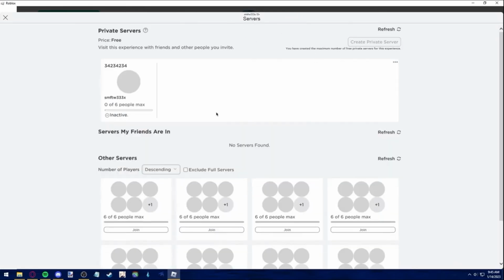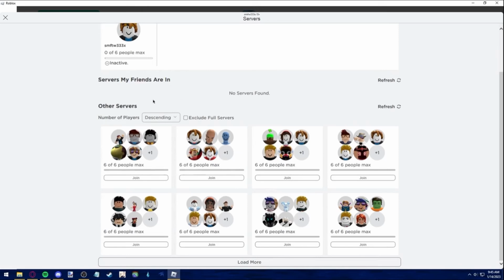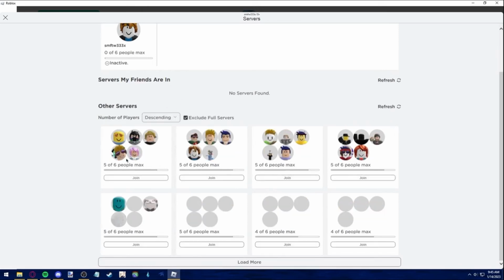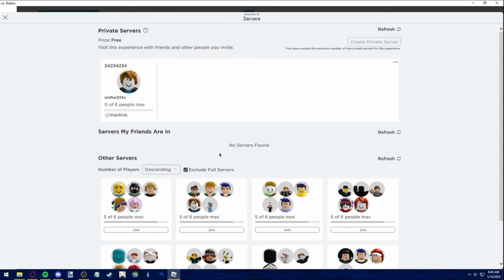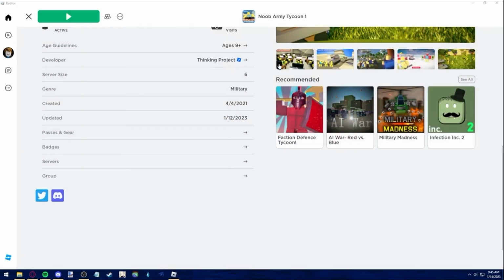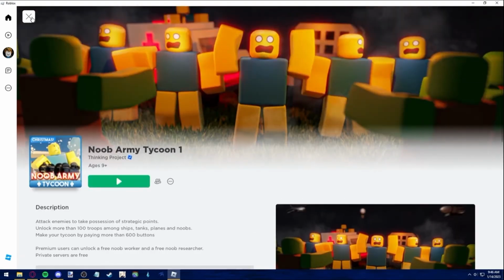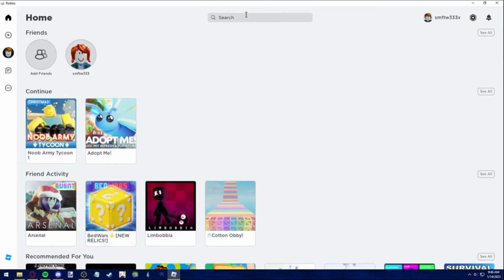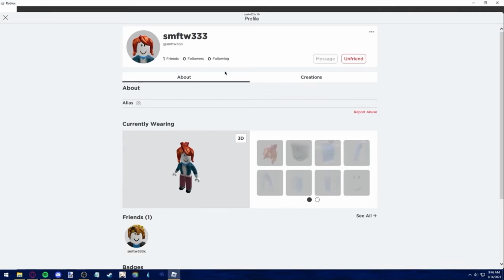How Do You Join a Person That Is Not Your Friend on Roblox 2024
How to Join a Person That Is Not Your Friend on Roblox

Search for the Player:

Use the search bar at the top of the Roblox homepage to search for the player's username.
Visit the Player’s Profile:

Click on the player's username in the search results to visit their profile page.
Check Their Privacy Settings:

Ensure the player has their settings configured to allow others to join their games. They must have the "Who can join me in game?" setting set to "Everyone" or "Friends and Followers."
Join the Game:

If the player is currently in a game and their settings allow it, you will see a “Join Game” button on their profile page.
Click the “Join Game” button to enter the game they are playing.
By following these steps, you can join another player’s game on Roblox without needing to send a friend request, provided their privacy settings allow it.